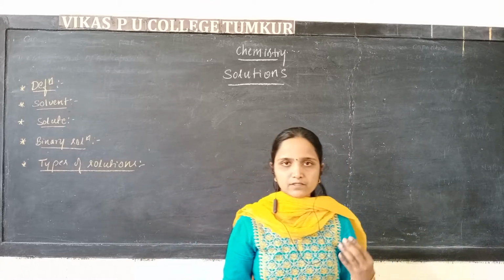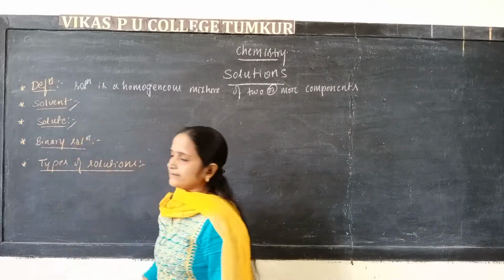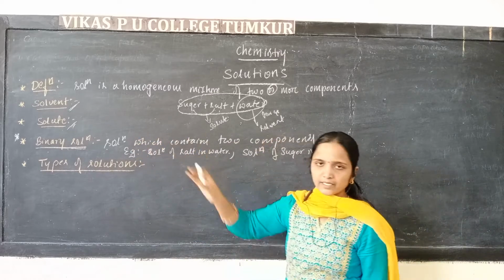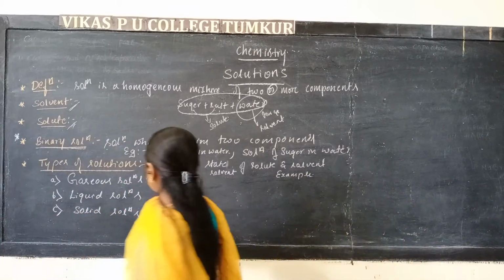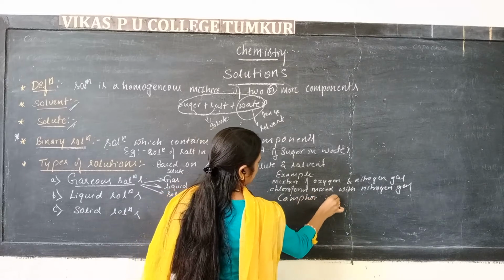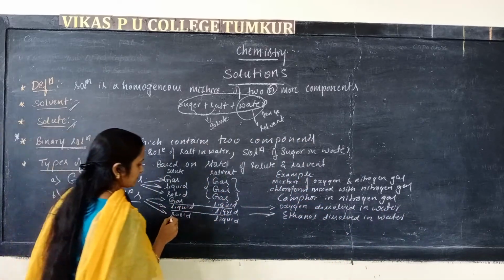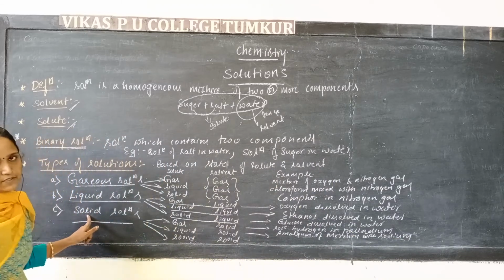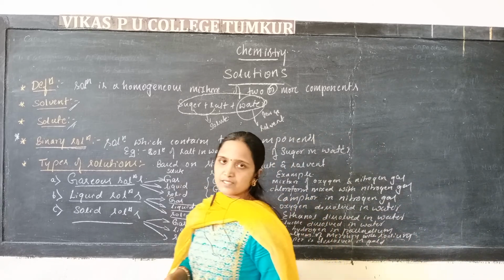II PU CHEMISTRY Solutions 01